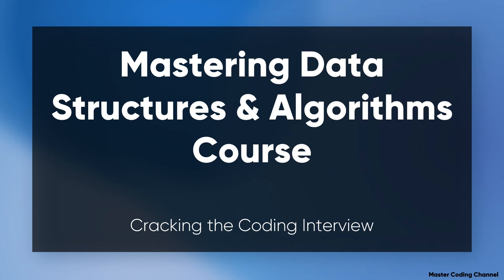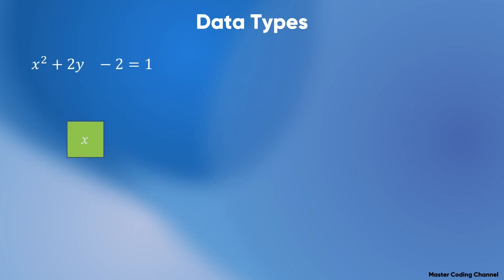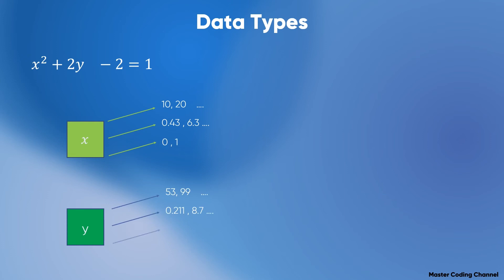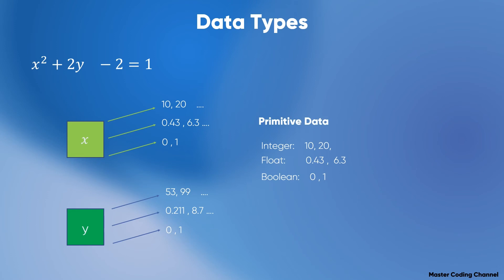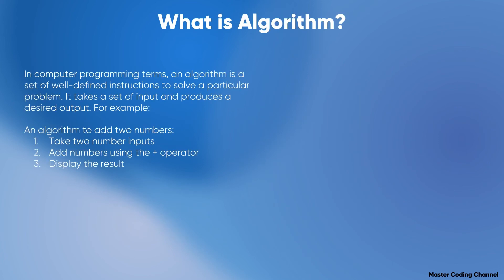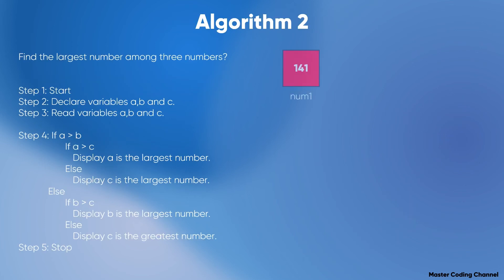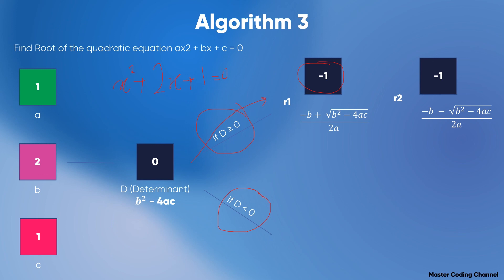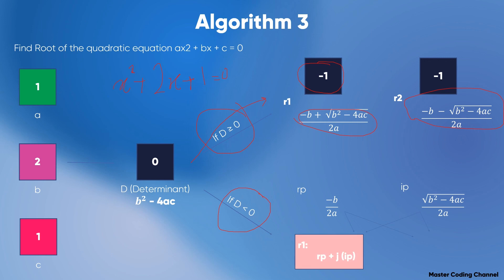Data Structures & Algorithms #1 - What are DSA?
In this course you will learn about algorithms and data structures, two of the fundamental topics in computer science. There are three main parts to this course: algorithms, data structures, and a deep dive into sorting and searching algorithms.
By the end, you will understand what algorithms and data structures are, how they are measured and evaluated, and how they are used to solve problems.